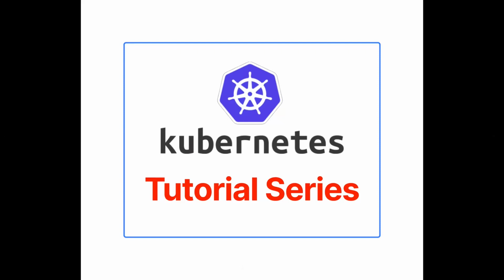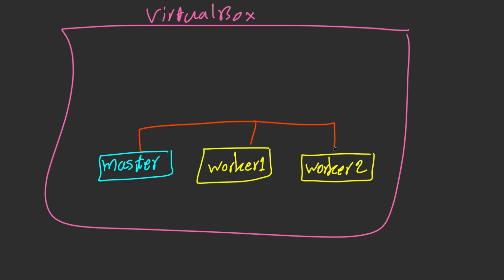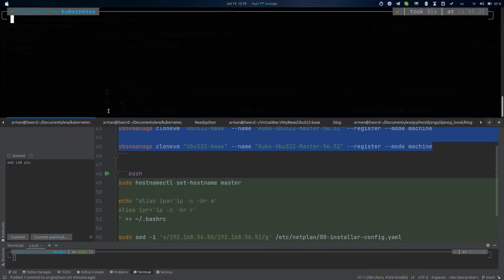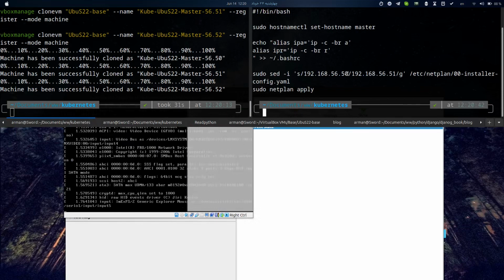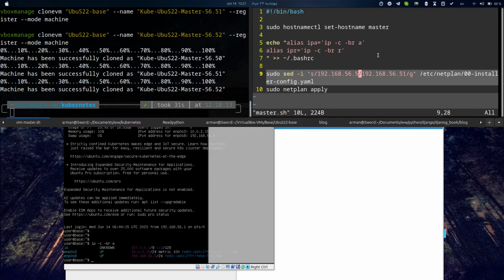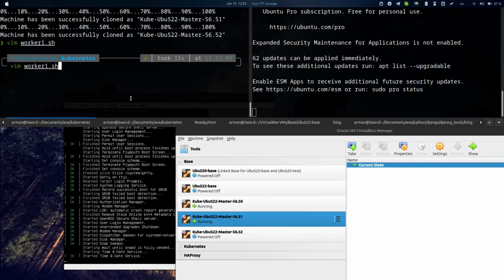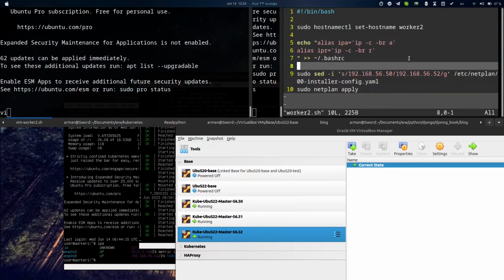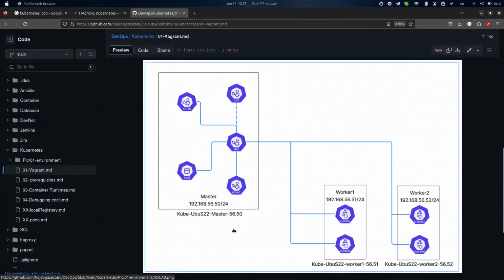01 Kubernetes master and worker node installation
In this video I created a master node and two worker node in virtualbox and using systemctlhostname set host names. Also configure static IP address via netplan.
I use some bash script to create virtual machine and do configuration on hosts.